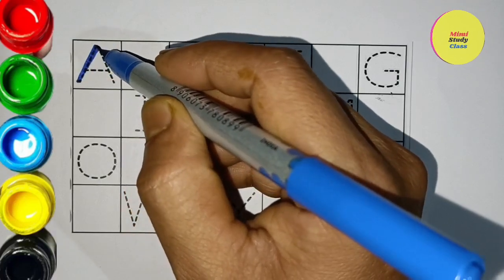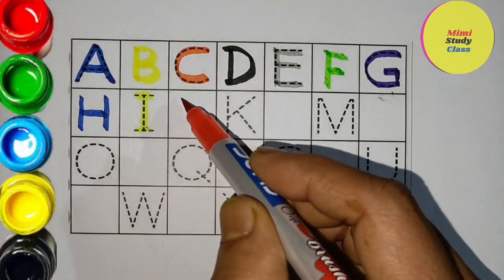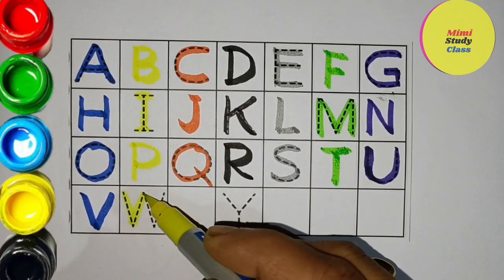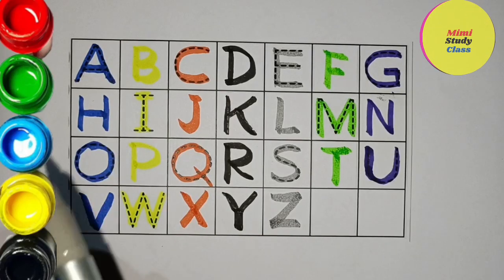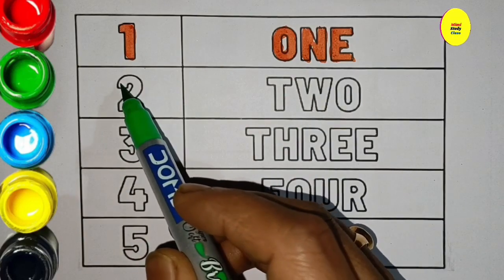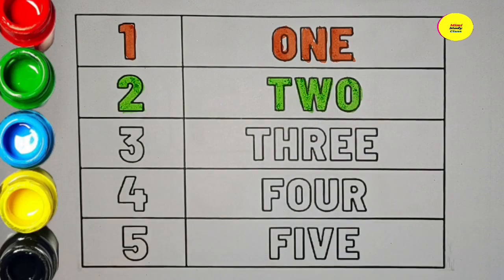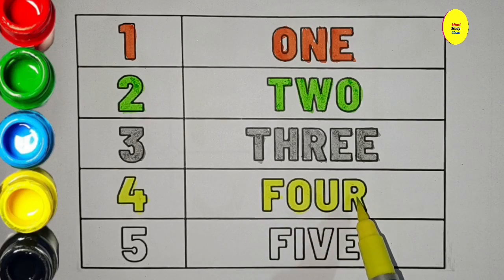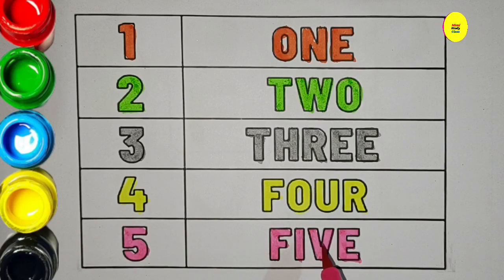a for apple b for ball, abcd, phonics song,alphabets,एबीसीडी,वर्णमाला numbers Counting numbers 17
Kitty's Games - Learn numbers with Sorter Truck - premiere on the channel
For Kids TV

A for apple b for ball,abcd,phonics song,अ से अनार,क से कबूतर, अ आ इ, क ख ग, हिन्दीस्वर
Sane Kids Hindi

abcd, a for apple b for ball c for cat, alphabets, abcde, phonics song, अ से अनार, english varnamala

Johny Johny Yes Papa + Wheels On The Bus - THE BEST Song for Children | LooLoo Kids
LooLoo Kids - Nursery Rhymes and Children's Songs

 Your query :👇

train Bala
color song
Song
abcd abcd
a se anar
abcd
abc song
abc
colour
colours name
a for apple b for ball c for cat d for
dog
dog e for elephant
dog e for elephant f for fish
a for apple b for ball c for cat d
photo
a for apple b for ball abcd
a for apple b for ball cartoon
a for apple b for ball video
a for apple b for ball rhymes
dog
photo
a for apple
a for apple b for balI
dog
learn how to write alphabet a to z
learn how to write alphabets a to z
abcd in english
alphabet abc
learn how to write thai alphabet
learn how to write the alphabet
learn how to write the letter a
learn to write letter t
learning how to write the english
alphabet
Alphabet letters
alphabet letters drawing
alphabet letters and sounds
alphabet letters for kids
alphabet letters with pictures and
words
alphabet letters song
alphabet letters writing practice
alphabet letters design
alphabet letters words
alphabet letters cursive writing
alphabet letters a to z
abcd for baby
abcd for nursery class
abcd for baby learning
abcd formula
abcd for nursery
abcd fortuner
abcd forever
abcd for beginners
abcdefg
abcd new
English alphabet
abcd cartoon
a for apple bi for boy
alphabet songs
a for apple a for ant
nursery rhymes
abcd rhymes
abcd alphabet
abcd
abcd varnamala
abcd varnamala
english varnamala
english alphabet
A for apple
kids alphabet
alphabet for kids
abc song
a for apple b for ball c for
alphabet song
apple apple
abcd abcd